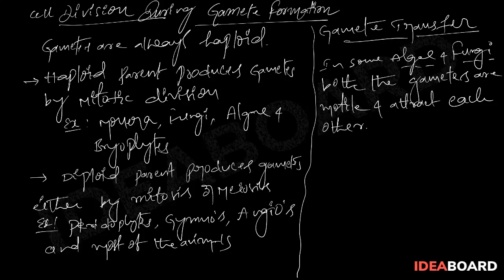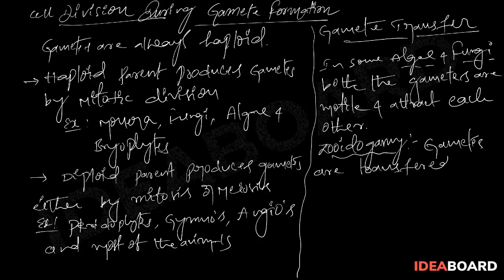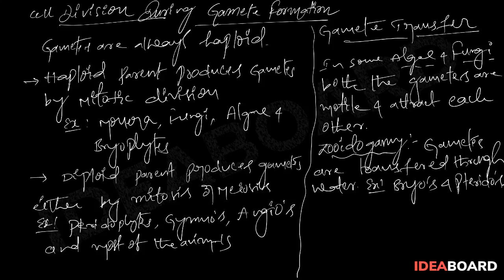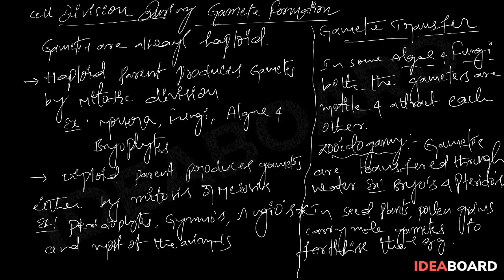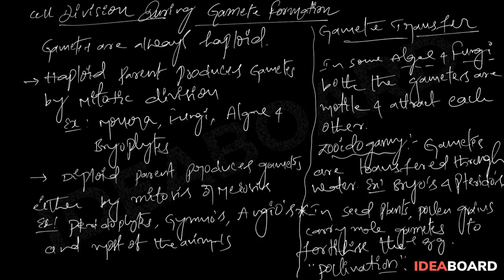Cell Division & Gamete Formation